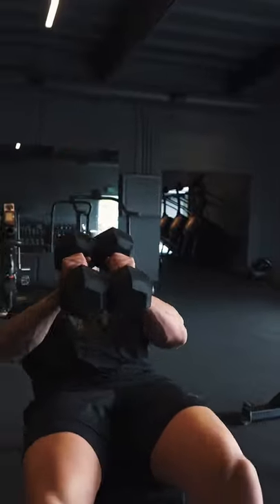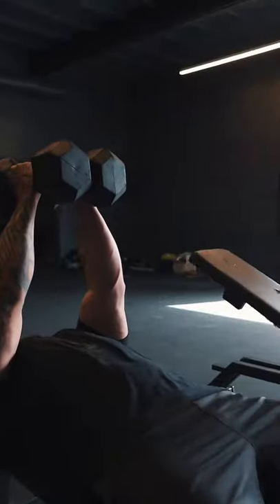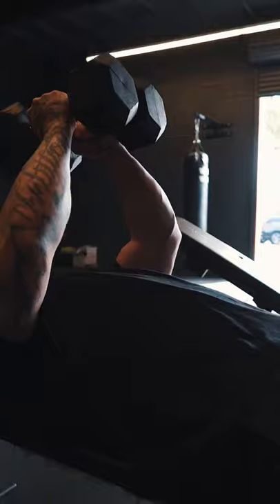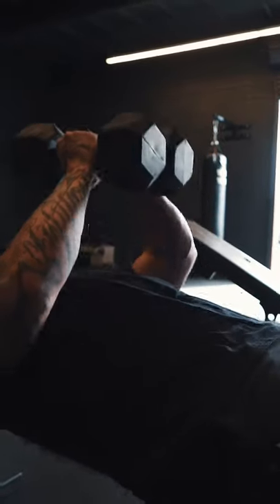Close Grip Dumbbell Press | Chest Exercise Tutorial | Primeval Labs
Close Grip Dumbbell Presses explained with Thomas Bakke. If you are looking to add variation to your chest day workout this is a great add on that may help with your goal of chest development.

Shop Primeval Labs

Shop Amino Acids (BCAA’s / EAA’s)

Shop Whey Protein